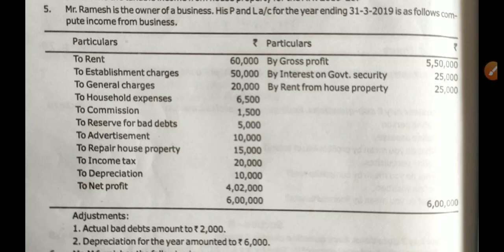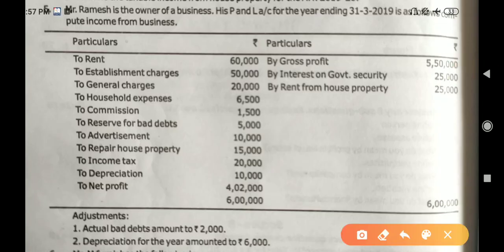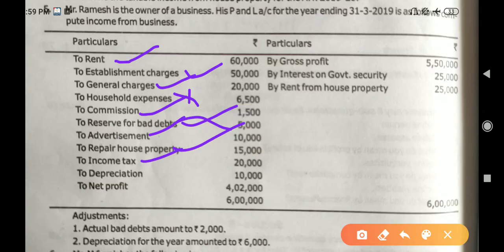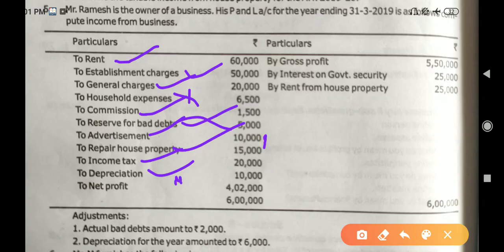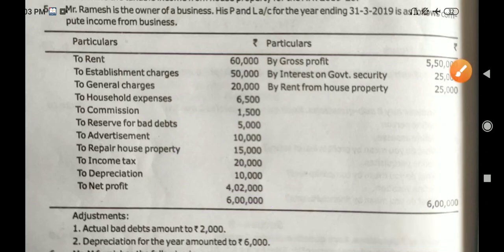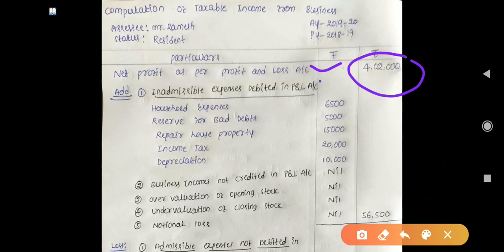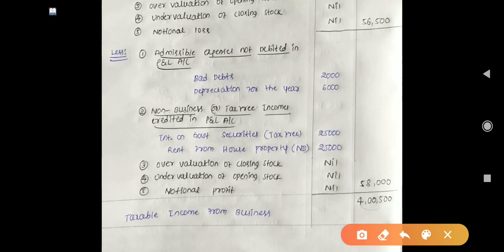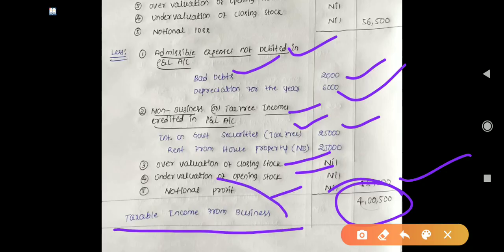#2 Problems under Income from Business (BBA, B Com)